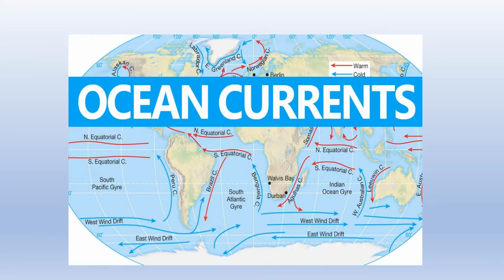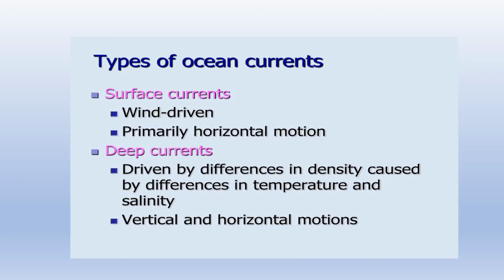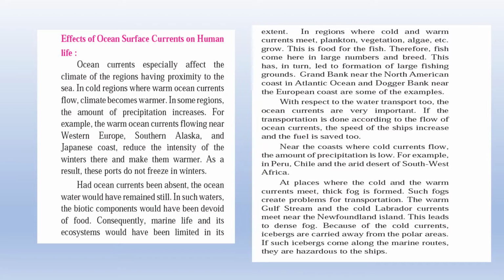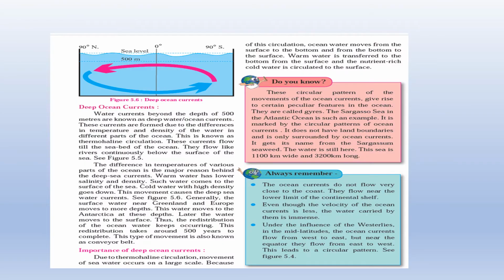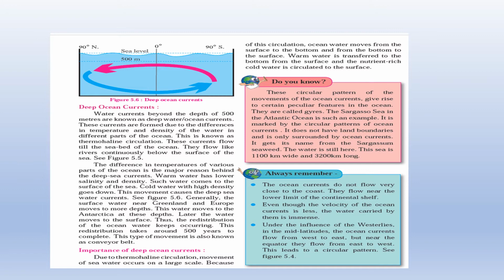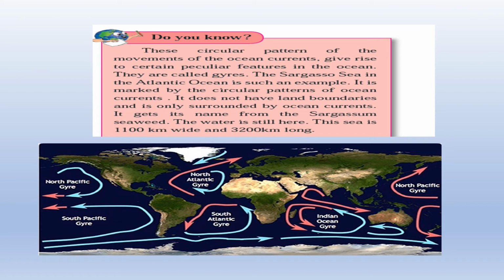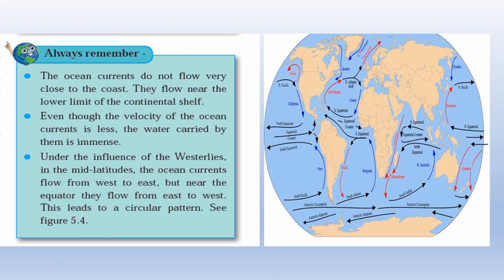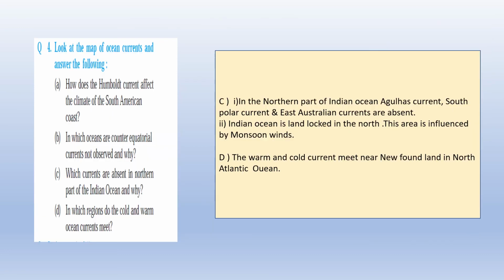Lesson No 5 3OCEAN CURRENTS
Effects of ocean currents & Deep ocean currents .Question answers behind the text.